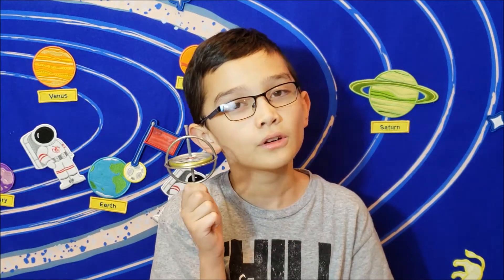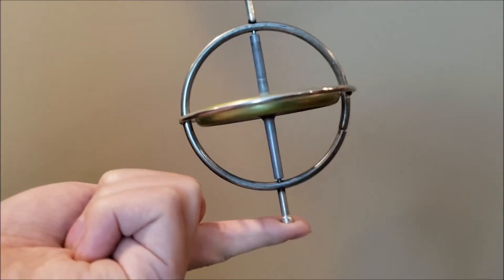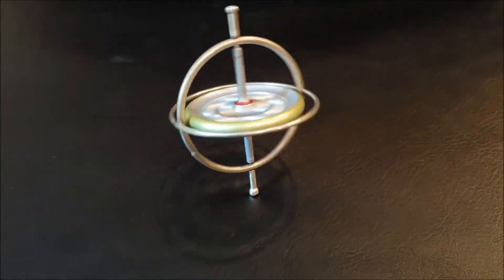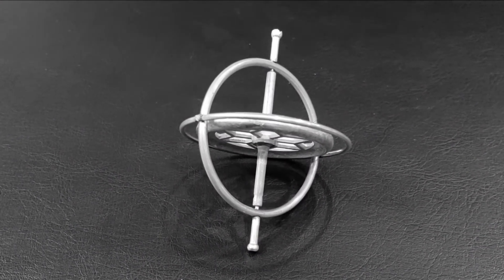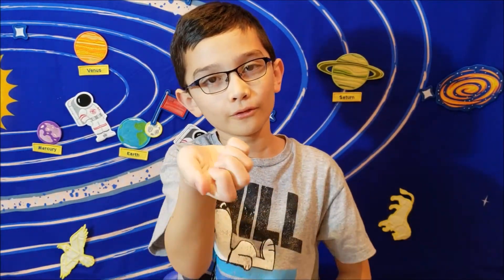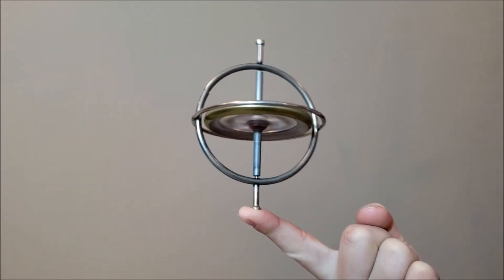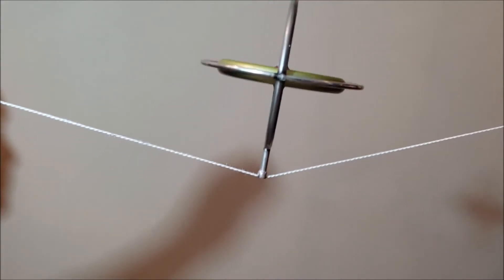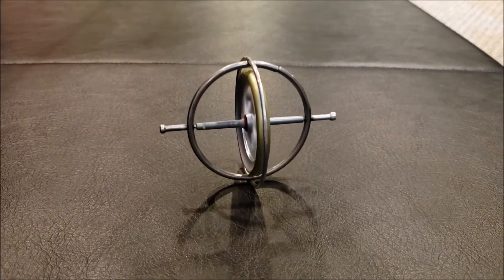REVIEW: Gyroscope - Info and Tricks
This gyroscope has a metal wheel attached to an axis which is then housed in a frame that allows it to spin freely. Once the wheel is spinning at high RPM's, the axis continues to point in one direction.  That's what allows this toy to seemingly defy gravity.